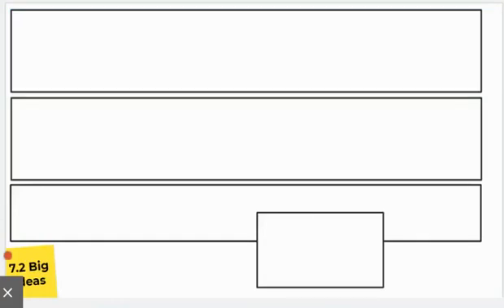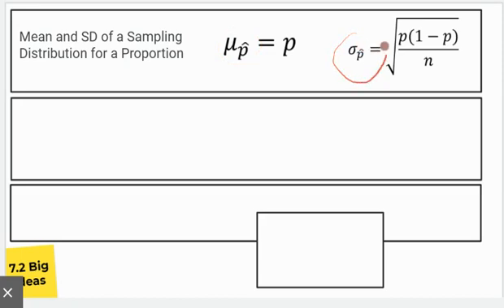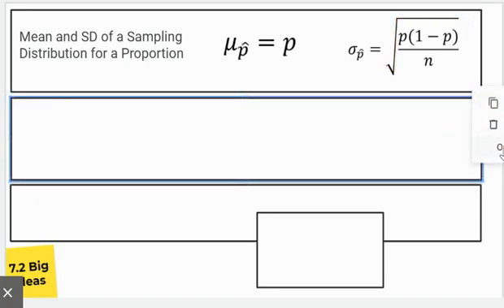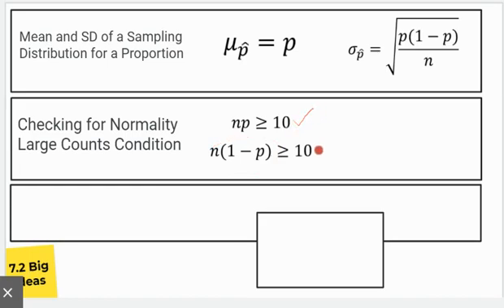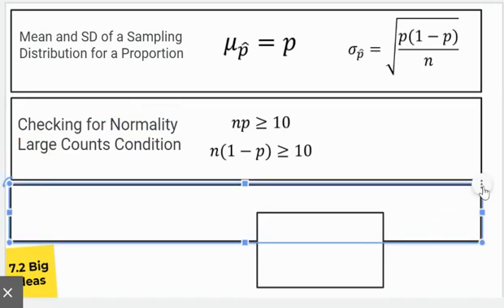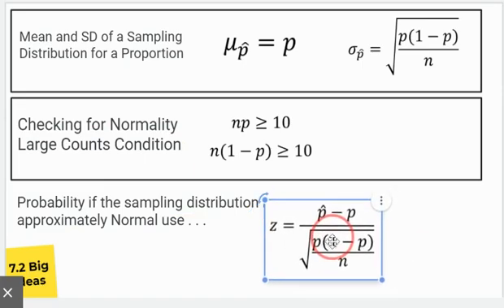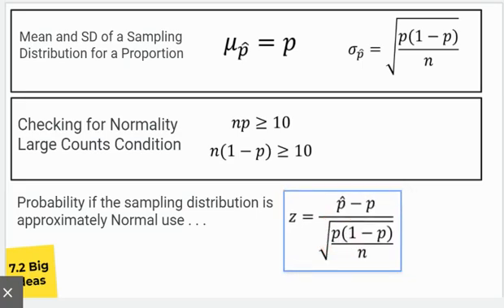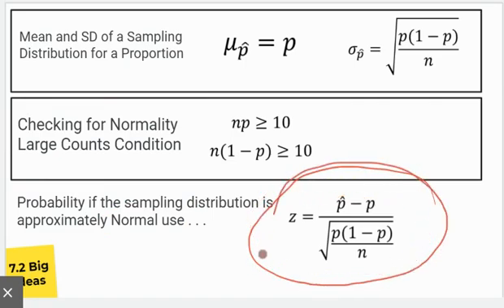19 - Sampling Distributions for Proportions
Here are the Big Ideas for the lesson on Sampling Distributions for Proportions